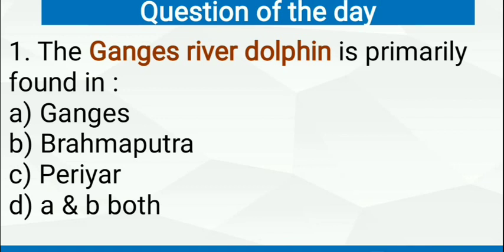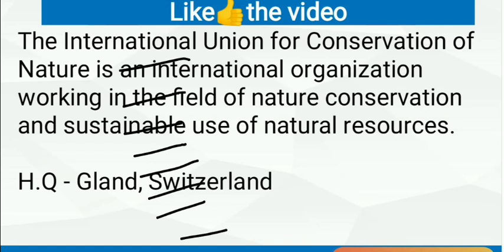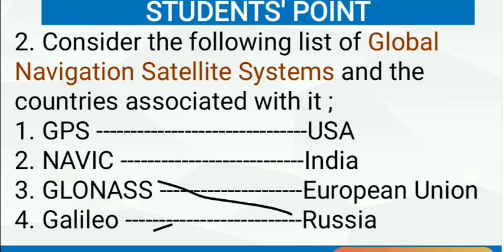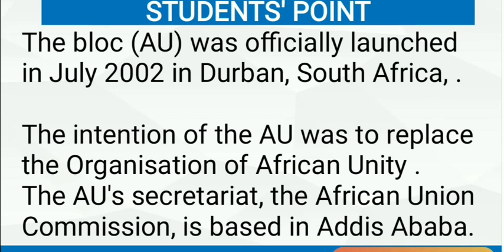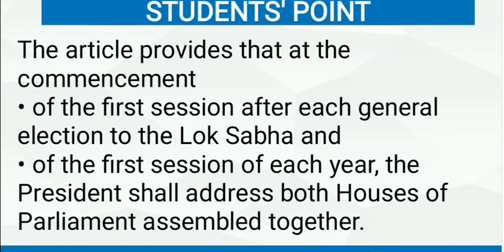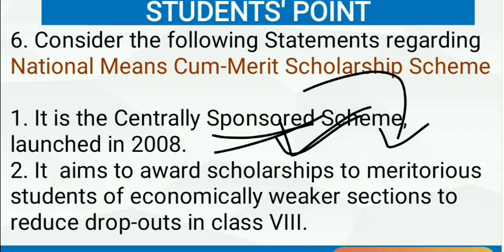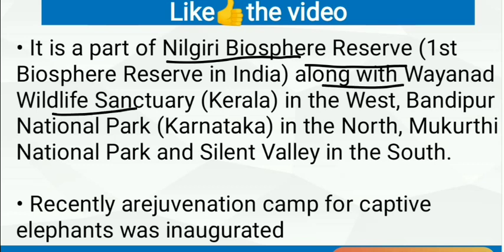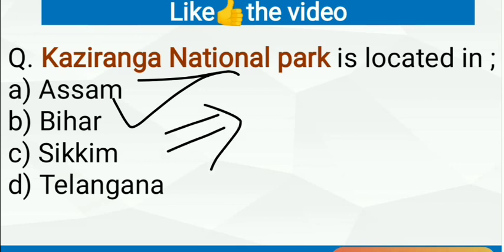10 February Current Affairs in English | Daily Current Affairs in English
10th February Current Affairs Daily MCQs |
10 February Current Affairs MCQs
9 February Current Affairs MCQs
 Daily English MCQs | Current Affairs MCQs
10 February Current Affairs Daily MCQs
10 February Current Affairs Daily MCQs
9 February Current Affairs Daily MCQs
9 February Current Affairs in English
30 January Current Affairs
10 February Current Affairs Daily MCQs
9 February Current Affairs Daily MCQs
9 January Current Affairs Daily MCQs
10 February Current affairs english
10 February Current affairs english
9 February Current affairs english